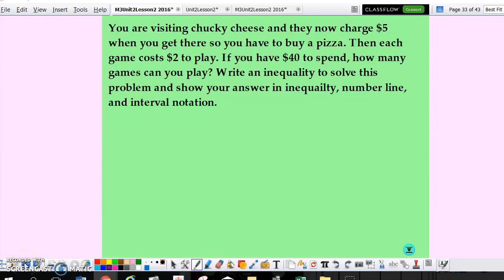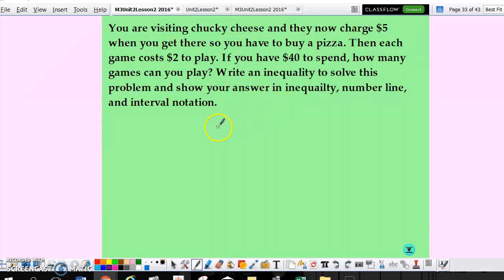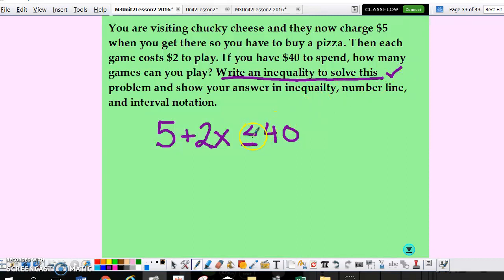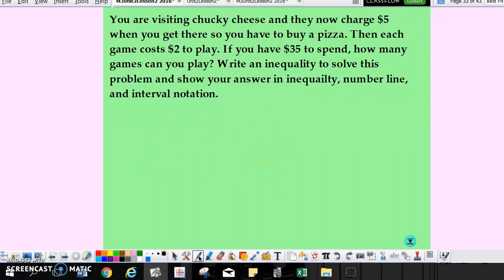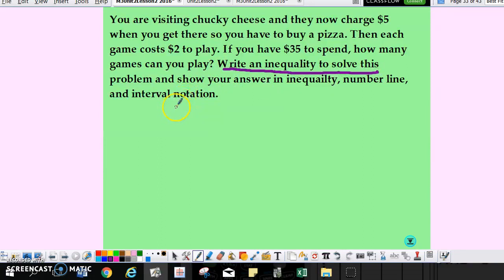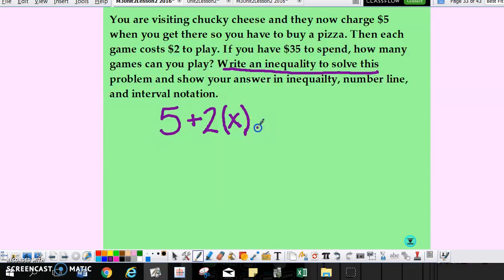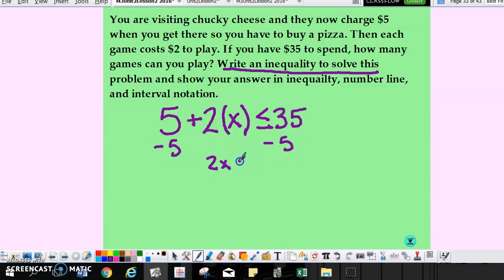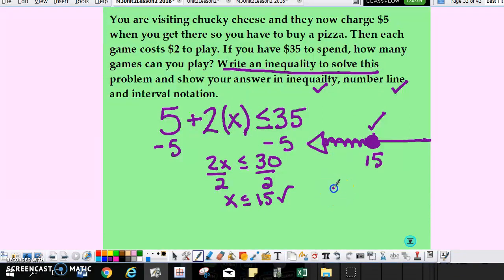Single Variable Inequality Story Problem